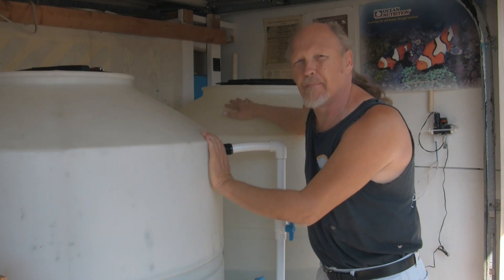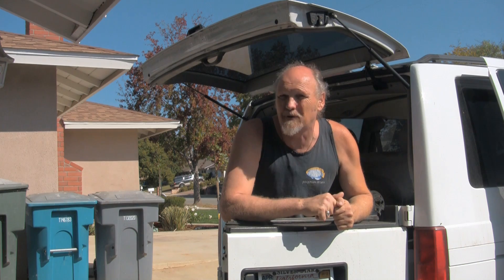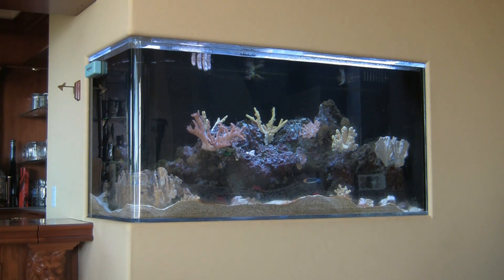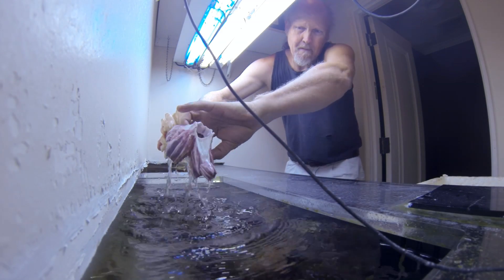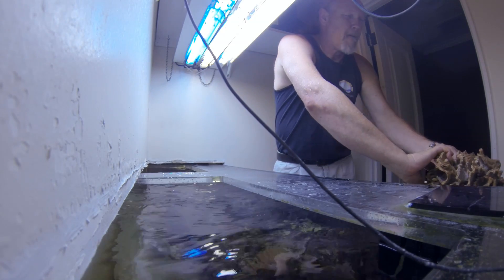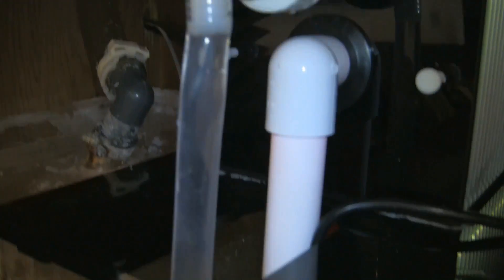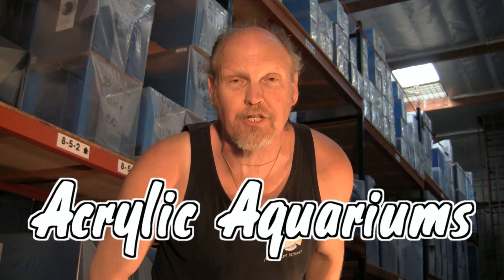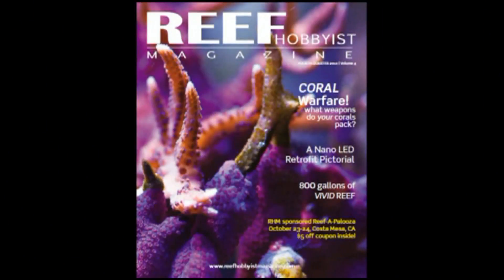Controlling Aquarium Nutrients, LA Fishguys, Episode 140 pt 1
Tag along with me as I discuss how nutrients enter the aquarium in the one hundred and fortyith episode of LA Fishguys with Jim Stime of Aquarium Design in Thousand Oaks CALIF., and the various means of how to reduce nitrate, phosphates and other aquarium nutrients. These include the water, saltmix, fish foods and the use of water changes, protein skimmers, zeolite clays, GFO, Pro Biotics, bio-pellets and Algae Scrubbers to rid myself of an algae problems.